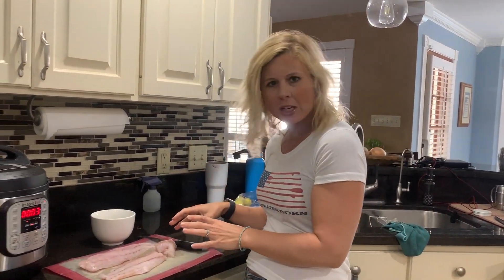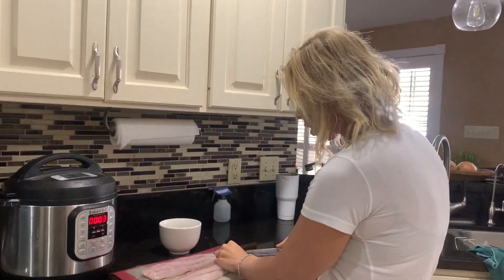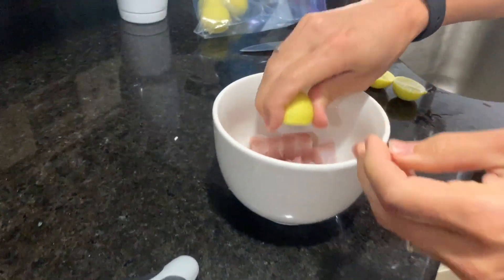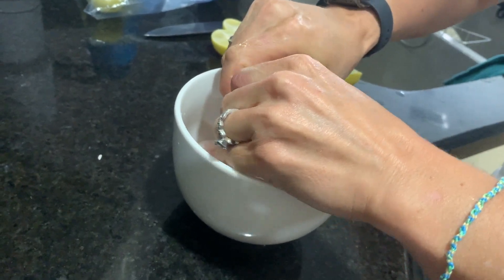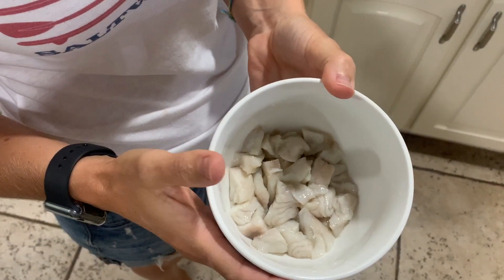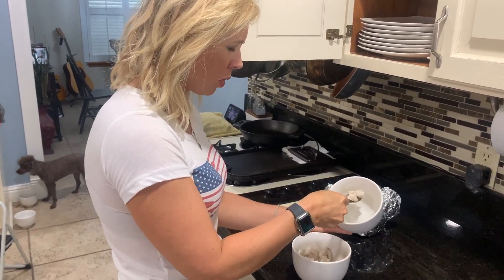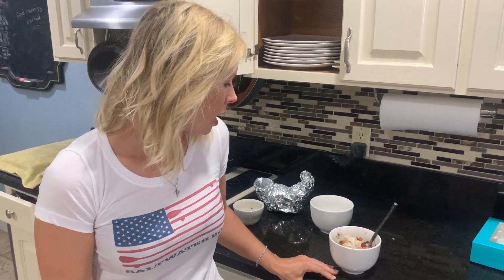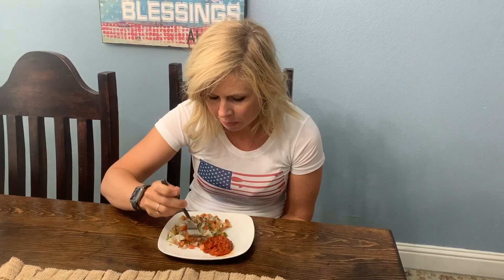Texas Redfish Catch and Cook / How To Make Ceviche